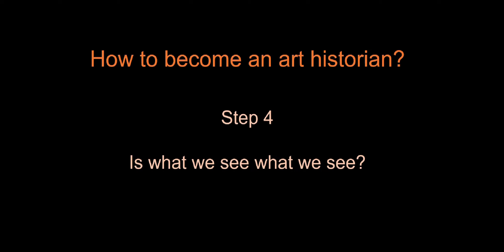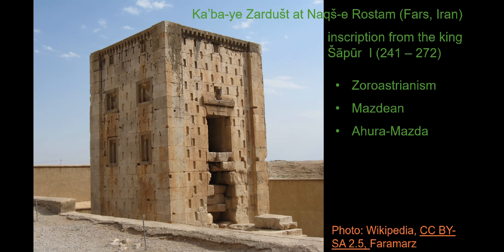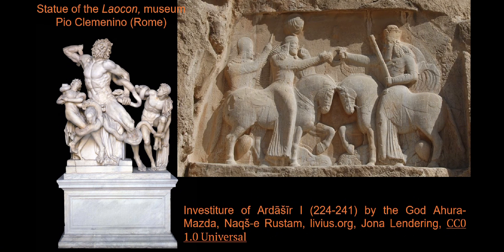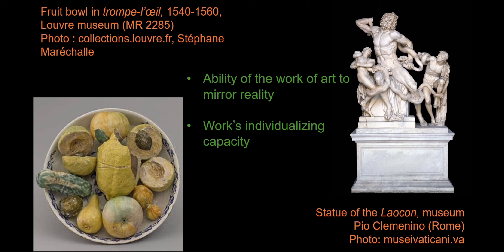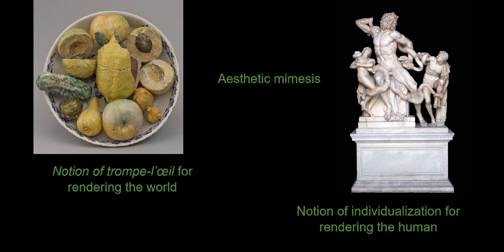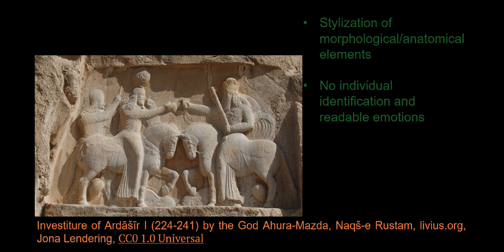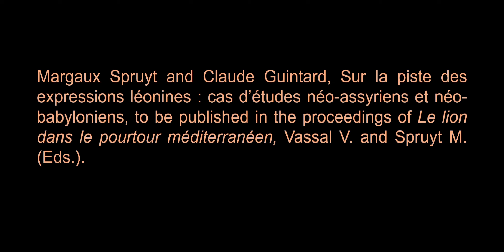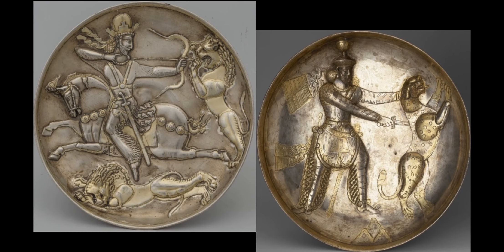ISAC Short Class: How to Become an Art Historian Class 4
But is what we see what we see?